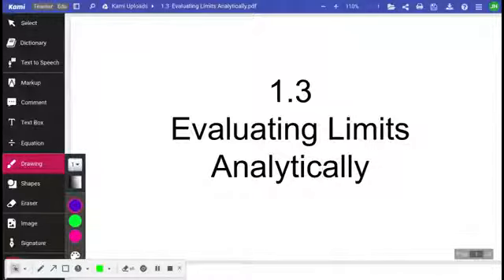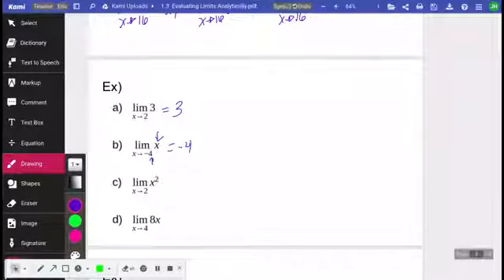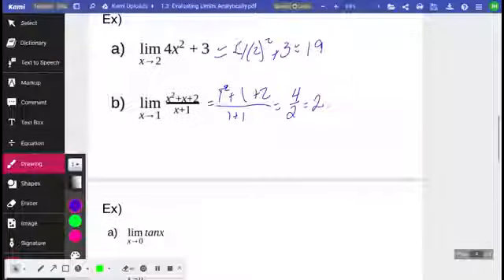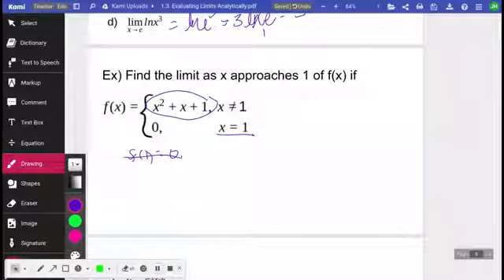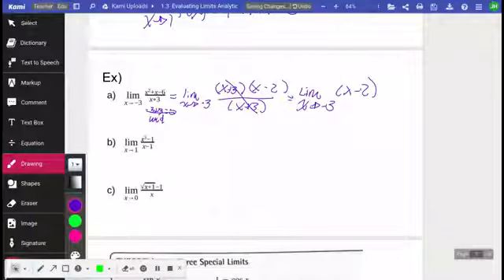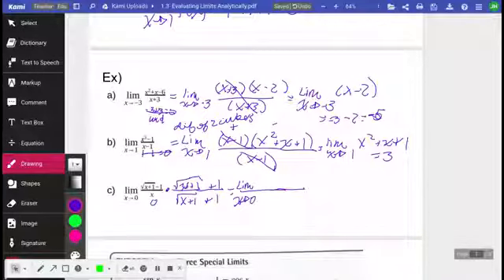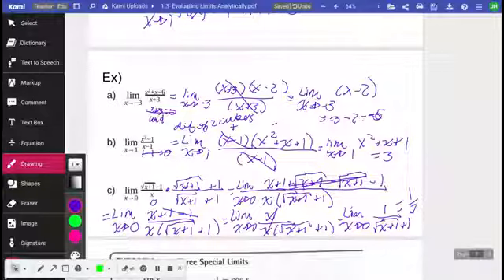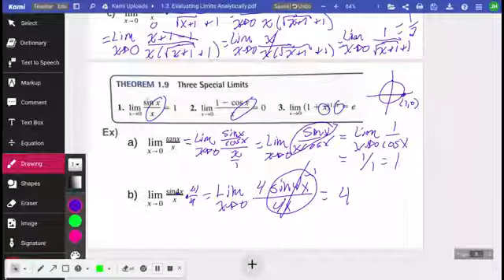1.3 Evaluating Limits Analytically